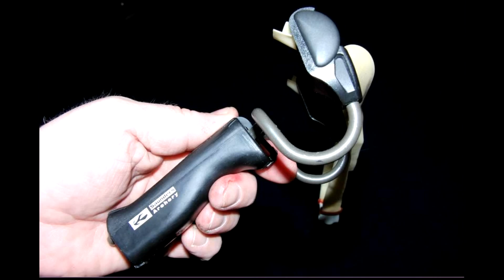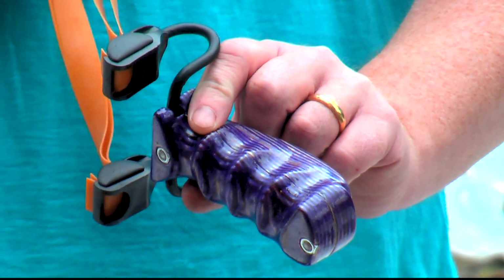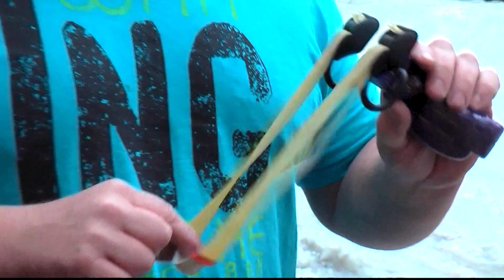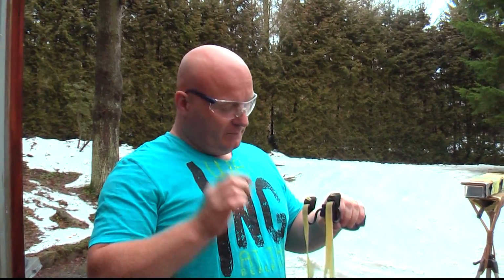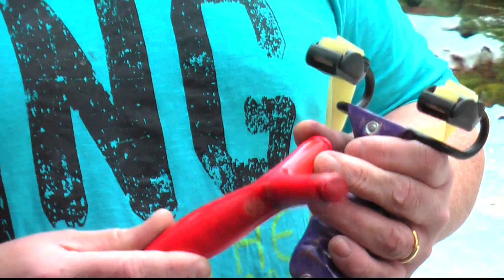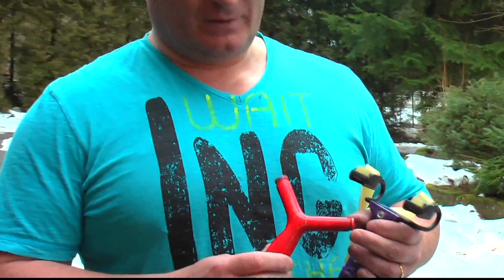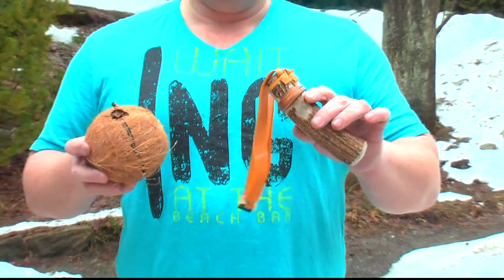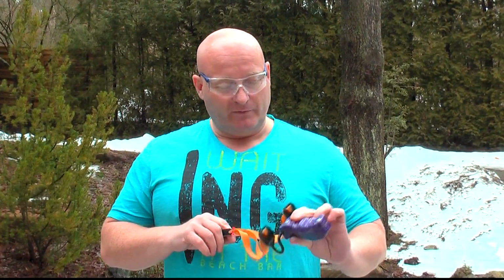Pimp My Slingshot!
This episode presents a modified "pimped" version of the Saunders Hawk slingshot, one of the best mass produced slingshots on the market. A lower fork, stronger bands and most of all a completely new handle make a difference.

The speed of the shot s compared to the original bands by shooting over the chrony, 34 % more energy is the impressive result.

At the end of the video, the power is compared to a real strong custom made "Jörg Sprave" frame, by shooting against a coconut. The impact is shown in 1200 fps super slow motion, recorded with the Casio EX-F1 Pro camera.